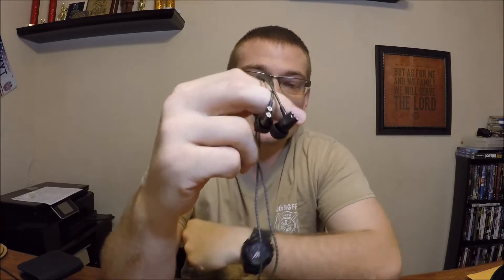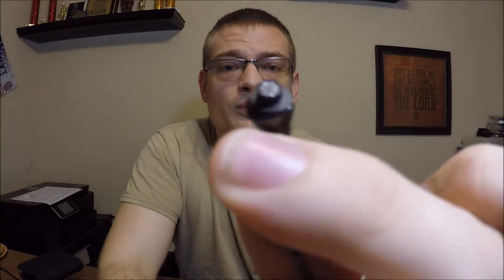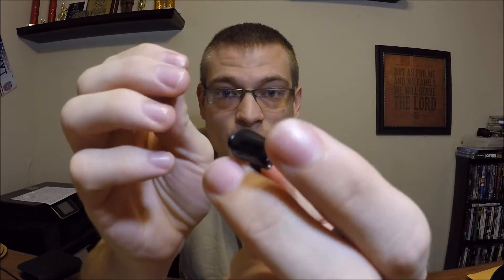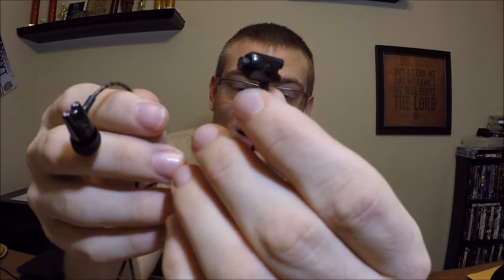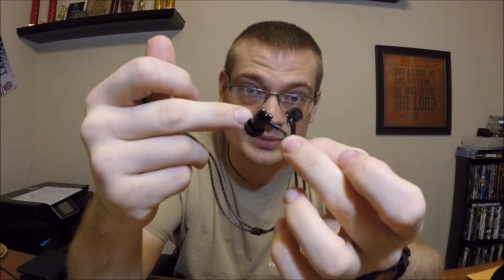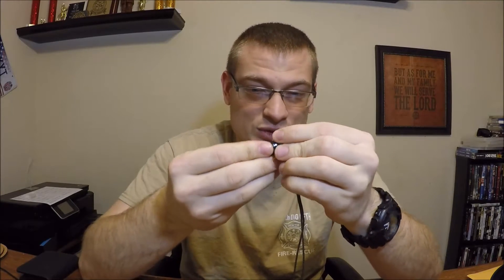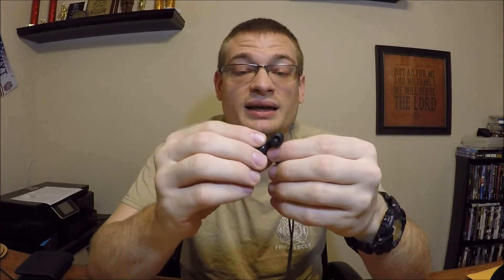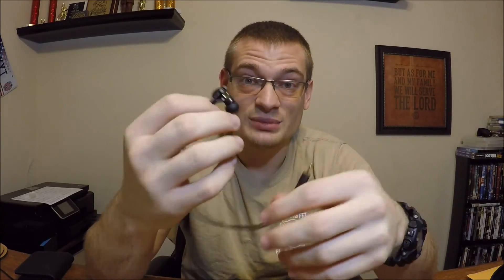Sennheiser IE800 Review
Get one yourself!!